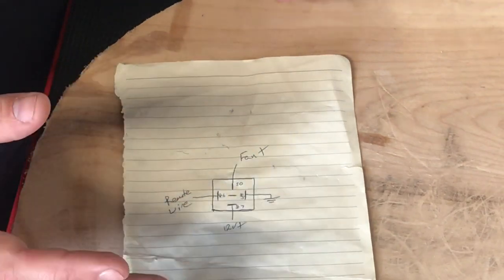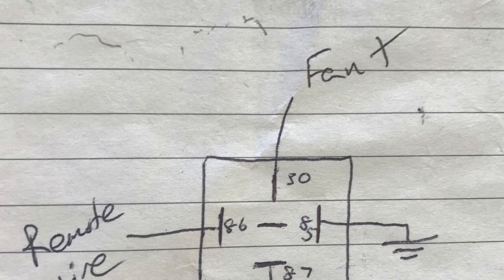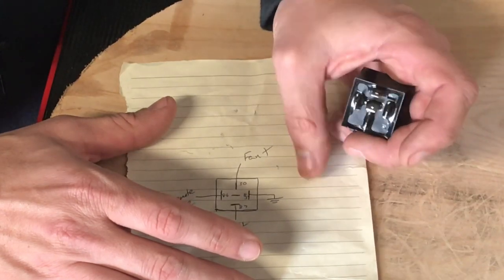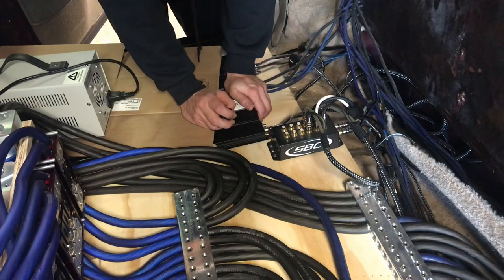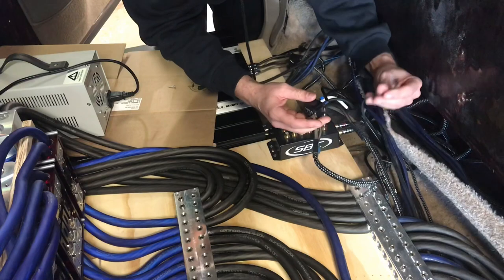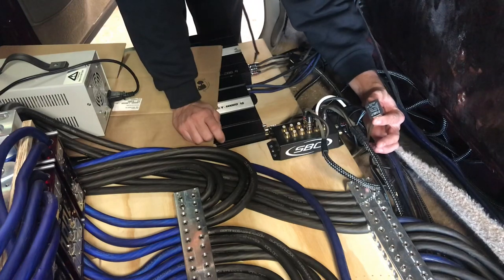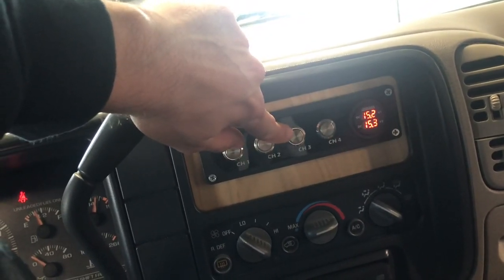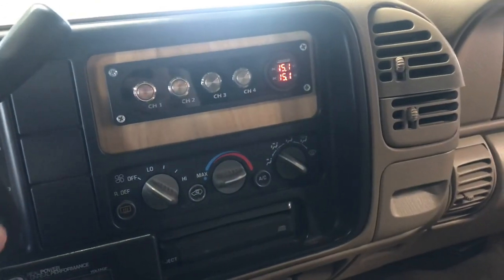RELAYS IN CAR AUDIO 101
This video shows you how to wire a relay for use in a vehicle to run accessories. Let me know if you have any questions!